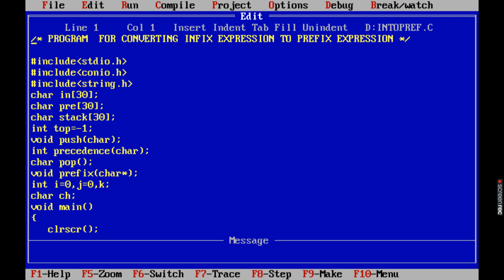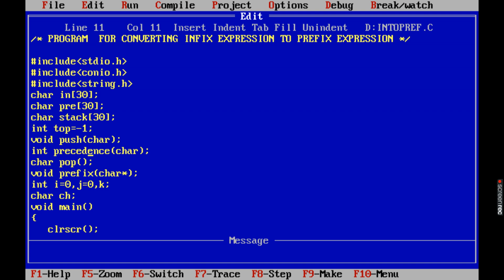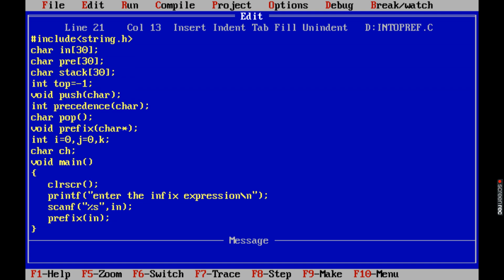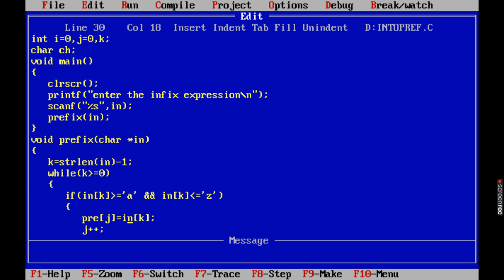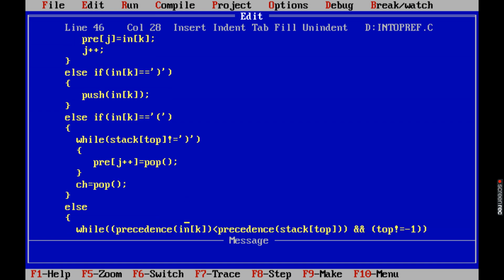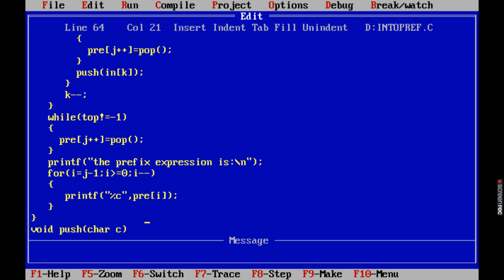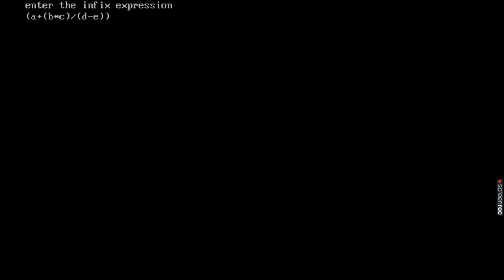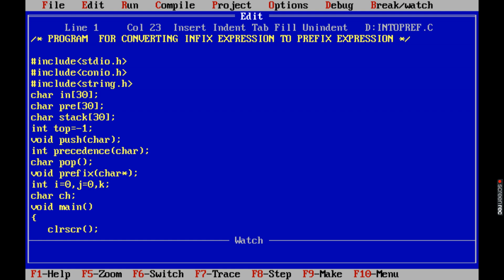(Program) Infix to Prefix using Stack || Infix to Prefix Conversion || Infix to Prefix Algorithm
This video contains a Program for converting infix expression into prefix expression using Stack in Data Structures Course